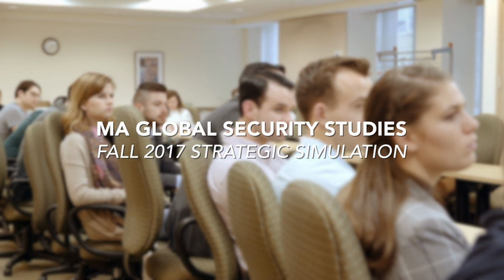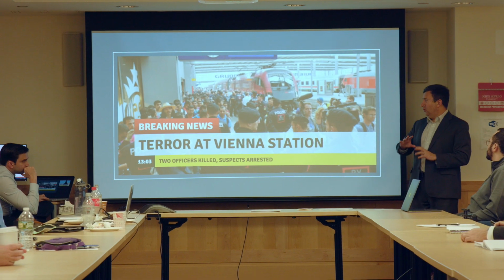MA Global Security Studies: Fall 2017 Strategic Simulation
Advanced Academics Programs

MA in Global Security Studies:
Fall 2017 Strategic Simulation